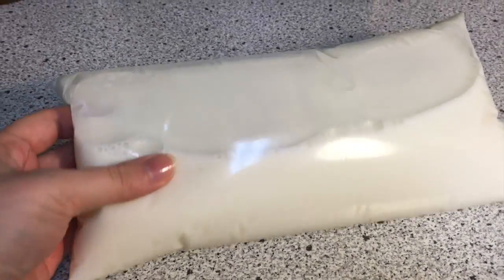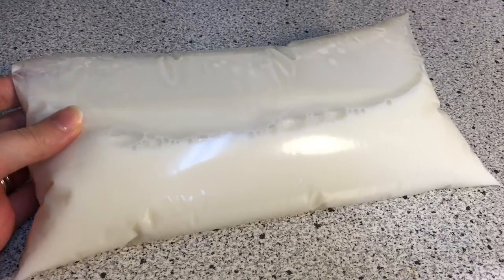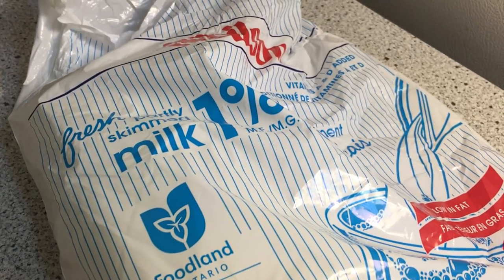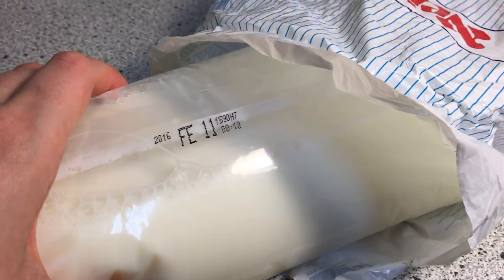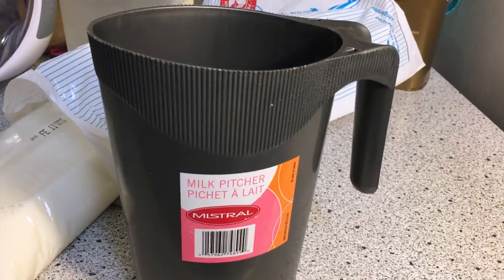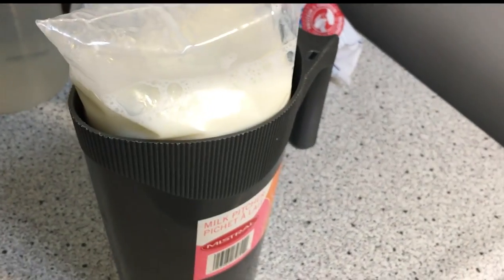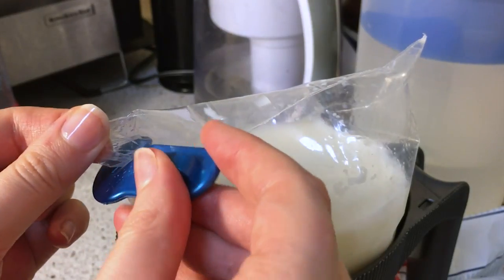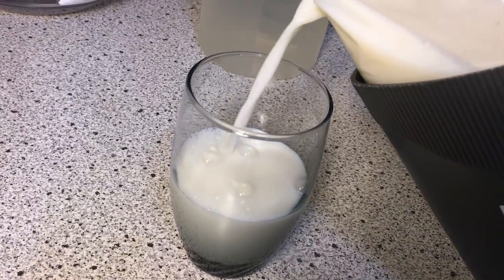How bagged milk in Canada works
Even wonder how Canadians drink milk from a bag? This video explains how everyday living in Canada works.